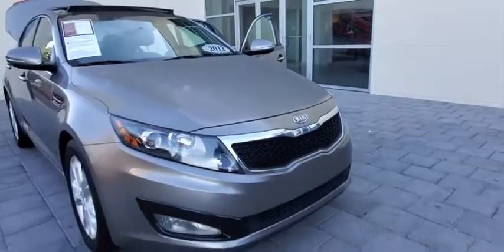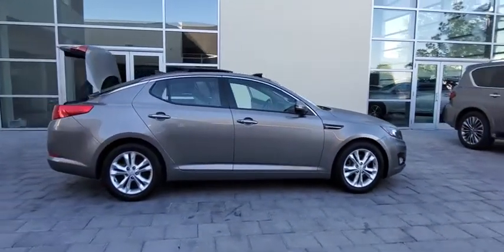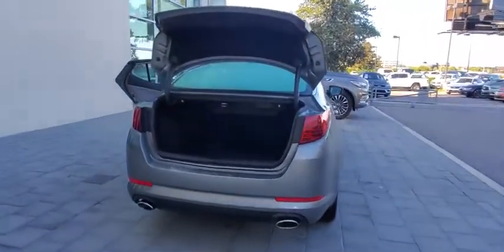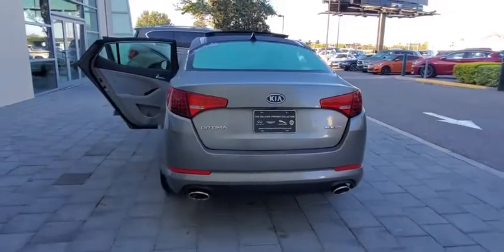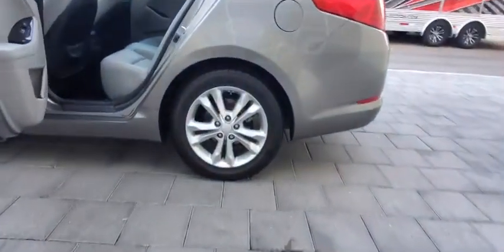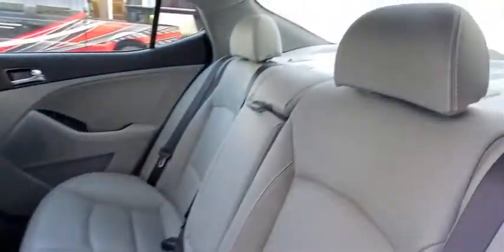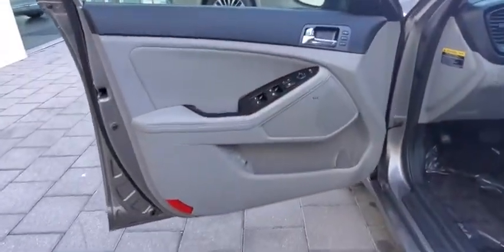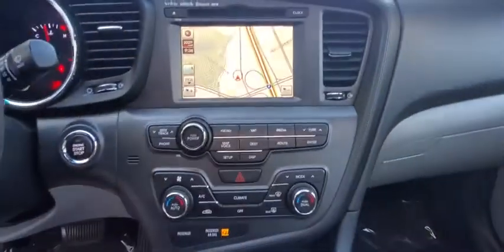2012 Kia Optima Orlando, Winter park, Clermont, Merritt Island, Tampa, FL U025176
Used 2012 Kia Optima available in Orlando, Florida at Orlando Infiniti

Orlando Infiniti
4237 Millenia Blvd

Very Nice, CARFAX 1-Owner. FUEL EFFICIENT 35 MPG Hwy/24 MPG City!, $1,700 below Kelley Blue Book! EX trim. Leather Seats, iPod/MP3 Input, Satellite Radio, Alloy Wheels, 60 Day/2000 mile POWERTRAIN Warranty. AND MORE!SILVER PLUSSilver Plus Certification includes a thorough 125-point safety inspection. Most Silver Plus vehicles qualify for competitive APR finance rates and extended warranties. All are detailed at the time of purchase.EXCELLENT VALUEThis Optima is priced $1,700 below Kelley Blue Book.KEY FEATURES INCLUDELeather Seats, Satellite Radio, iPod/MP3 Input MP3 Player, Aluminum Wheels, Keyless Entry, Steering Wheel Controls, Child Safety Locks, Heated Mirrors, Electronic Stability Control. Kia EX with Bright Silver exterior and Gray interior features a 4 Cylinder Engine with 200 HP at 6300 RPM*. 60 Day/2000 mile POWERTRAIN Warranty, 60 Day/2000 mile POWERTRAIN WarrantyVEHICLE REVIEWSKBB.com's review says If you build a superior product filled with features consumers want and wrap it in skin so sexy it smokes every other family sedan on the market, people will buy your car.. Great Gas Mileage: 35 MPG Hwy.VISIT US TODAYAnother great deal on a Optima at Orlando Infiniti. Central Florida and surrounding areas Infiniti dealer. Orlando Infiniti was one of the first Infiniti dealerships to open its doors in the United States back in 1989. Since then, we have consistently ranked amongst the top Infiniti dealers in the country, in both sales volume and overall customer satisfaction.Stop by and visit us at our Millenia and Sanford locations.Pricing analysis performed on 11/12/2019. Horsepower calculations based on trim engine configuration. Fuel economy calculations based on original manufacturer data for trim engine configuration. Please confirm the accuracy of the included equipment by calling us prior to purchase.